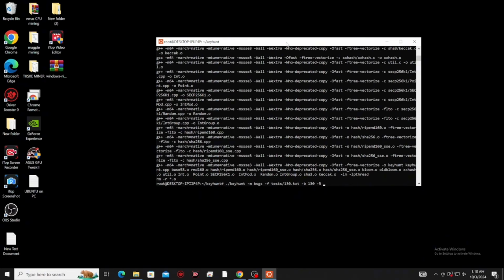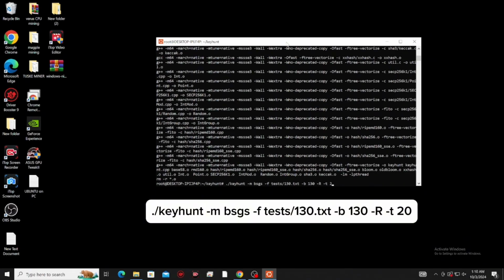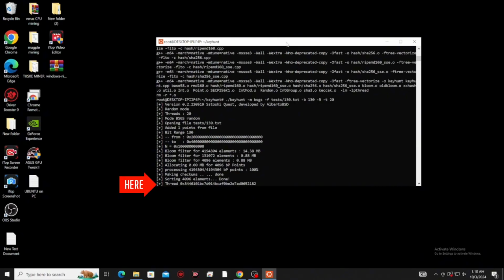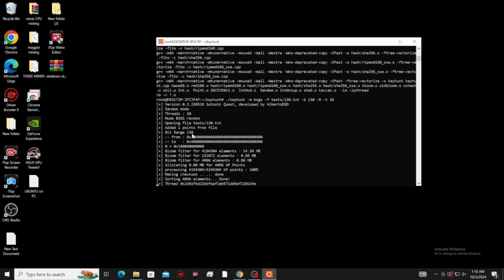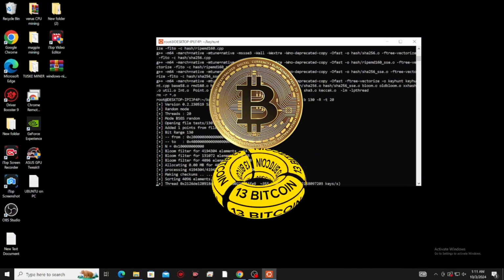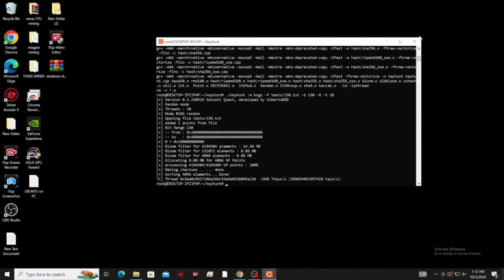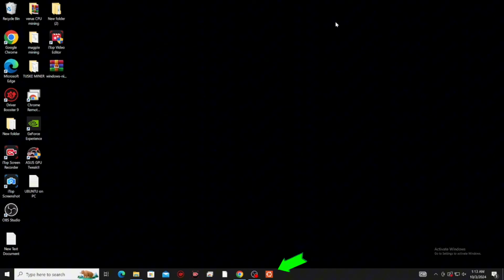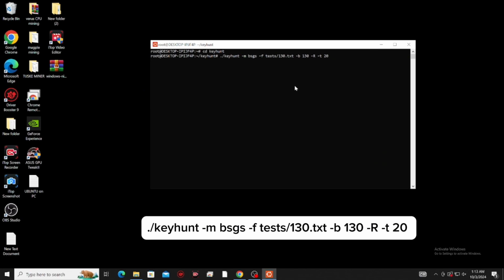BITCOIN PUZZLE/SOLVE IT AND GET REWARD OF 13 BITCOIN ON YOUR PC@kitamoko1042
WATCH THIS FIRST 👇
How to install Ubuntu on Windows

apt update

apt upgrade -y

apt install git -y

apt install build-essential -y

apt install libssl-dev -y

apt install libgmp-dev -y

cd keyhunt

make

130-bit puzzle (BSGS) 👇

edit the -t put your threads available on your computer, take note different computer different threads the -t 20 is on my computer, just put your own on it.

./keyhunt -m bsgs -f tests/130.txt -b 130 -R -t 20

you can change the threads depends on your computer threads available,

In this video you'll learn how to use Keyhunt for attacking Bitcoin addresses. Keyhunt is a private key generator/searcher and can be used to search a range of weak Bitcoin private key addresses specifically created as puzzles.

🎁🎁🗝️claiming the reward 🗝️🎁🎁

If you've solved a Bitcoin puzzle and want to claim the reward, follow these steps:
but first take a screenshot shot or take a picture with your private key you solved and save it, then do this step👇👇

1. 🙏🙏Access the Bitcoin Wallet🙏🙏 Bitcoin puzzles typically involve solving a challenge to obtain the private key for a specific Bitcoin wallet address. The private key is used to access and transfer funds from the associated Bitcoin wallet.

2. 🙏🙏Import the Private Key🙏🙏 Once you have the private key, you’ll need to import it into a Bitcoin wallet software that allows you to manually input private keys. Popular Bitcoin wallets include:
   - Electrum
   - Mycelium
   - Blockchain.info

3. 🙏🙏Transfer the Funds🙏🙏.After importing the private key, you should see the balance of the wallet. You can now transfer the Bitcoin to your personal wallet address. It's advisable to move the funds to a secure wallet of your own.

4. 🙏Transaction Fees🙏Keep in mind that when transferring Bitcoin, network fees may apply, so ensure the reward covers these fees.

GOOD LUCK 🗝️🗝️🙏🙏

PASSIVE INCOME 👇👇👇
GRASS NETWORK 👇